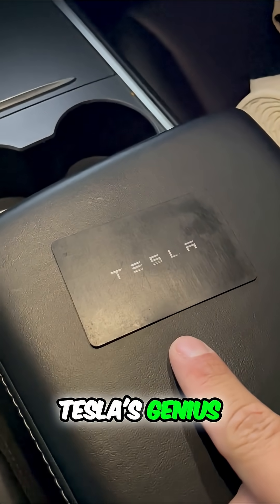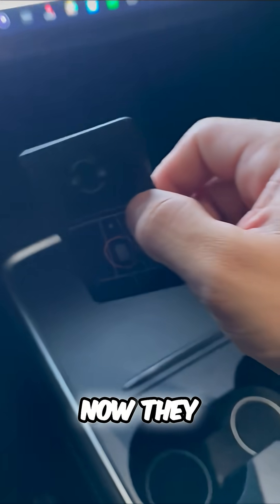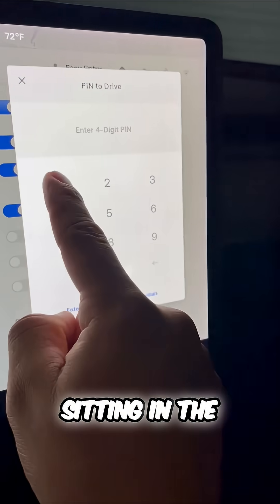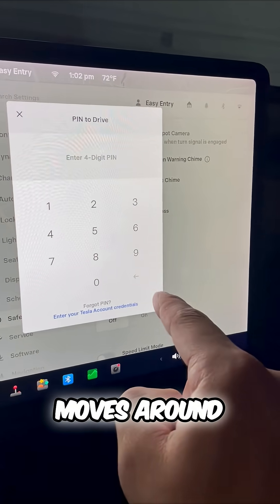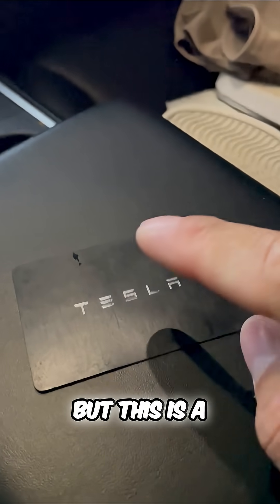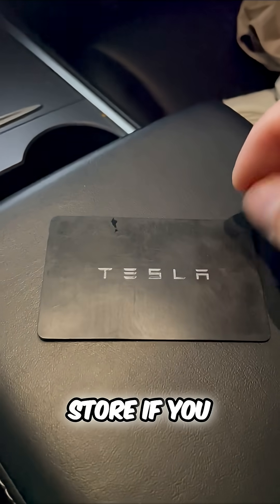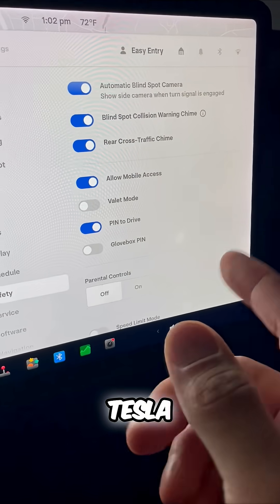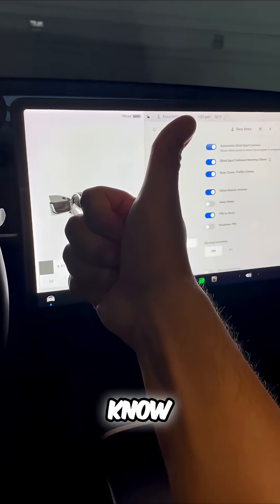Tesla's Anti-Theft Feature:🤯 You Won't Believe!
Tesla's key card entry has a theft failsafe. Enable PIN to drive, requiring a unique 4-digit code that changes on-screen, preventing fingerprint hacks. Plus, use the app or remove key card access. Teslas are also GPS tracked for extra security.